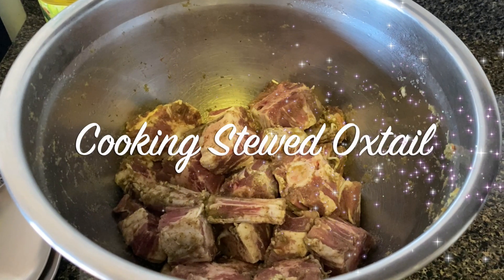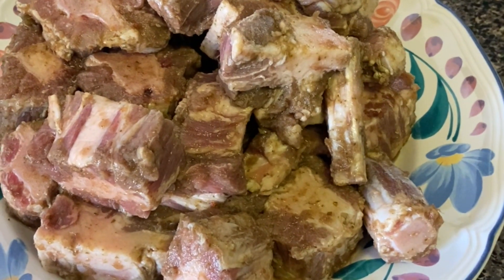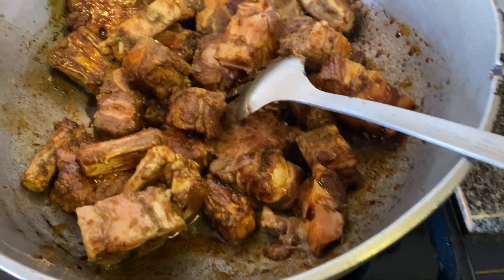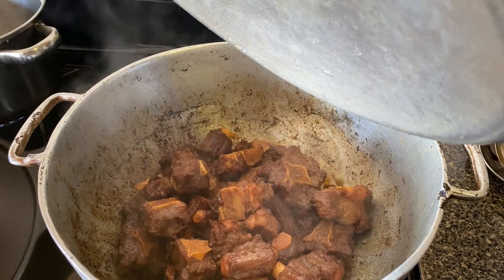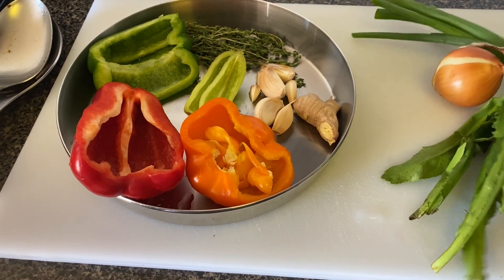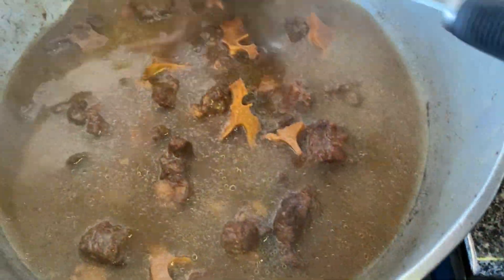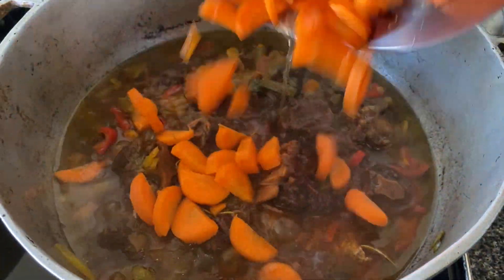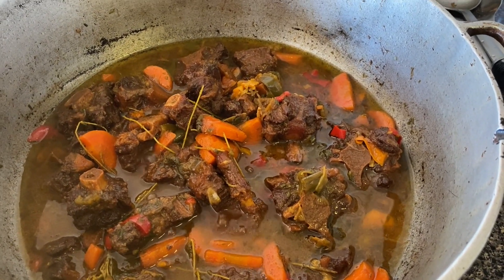COOKING STEWED OXTAIL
I am cooking this oxtail with a heart full of gratitude. I am also cooking this Oxtail Dish as a tutorial. I hope you watch the video in its entirety. The video is a a little lengthy. I did not want to leave out important steps.

4 to 5 pounds Oxtail
2 tbs oil
3 tbs brown sugar
I lime
1/4 green pepper
1/2 red pepper
1/2 yellow pepper
1 green pimento pepper
1 small onion
3 to 4 green scallion
6 cloves garlic
About 6 to 8 sprigs of Thyme
3 leaves shado beni (bhandhania, culantro)
1 small piece of ginger (like in the video)
3 tbs green seasoning
1 tsp salt (you could add amount of salt to your taste)
Water used to cook the oxtail (about 8 to 10 cups of water)

Wash oxtail with lime / repeat three times.
Do not soak oxtail, squeeze the juice of the lime in the water with the oxtail and gently rob the oxtail.

Marinate oxtail and place in refrigerator for 24 hours.
Cooking time is 3 hours.
Follow instructions like in the video.

Thank you for tuning in to EC Emily - ahfeelinforsome

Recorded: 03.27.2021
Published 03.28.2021